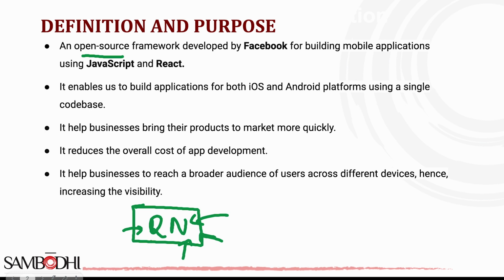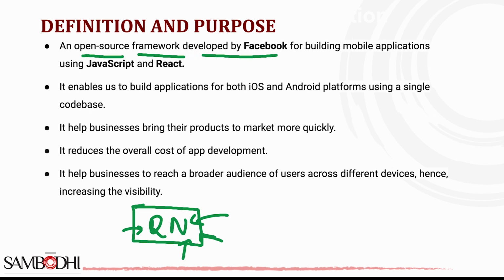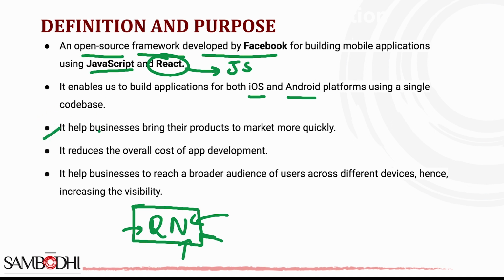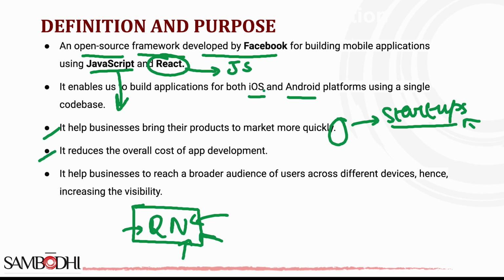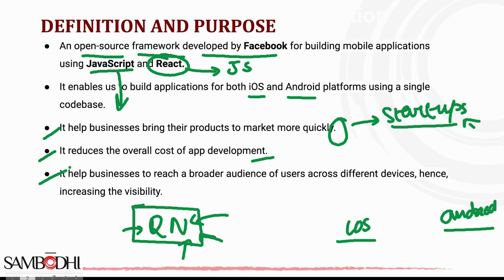Purpose and Definition of React Native Revealed: Ultimate Guide for Beginners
In this comprehensive video, we delve into the purpose and definition of React Native, uncovering its core concepts and practical applications. Whether you're new to mobile app development or looking to expand your knowledge, this guide will provide you with essential insights and strategies.